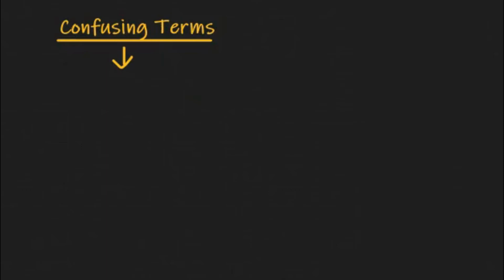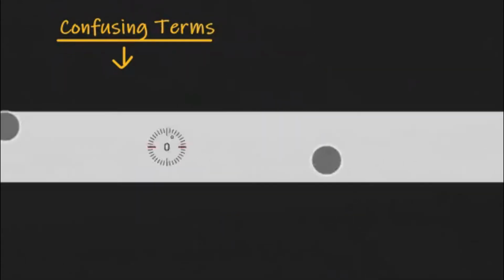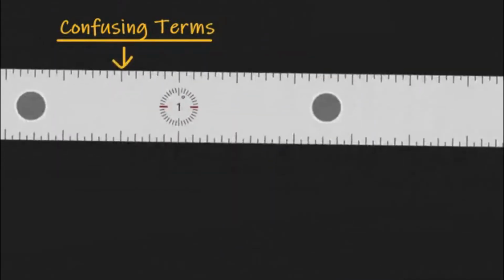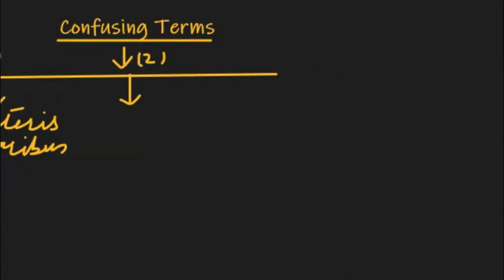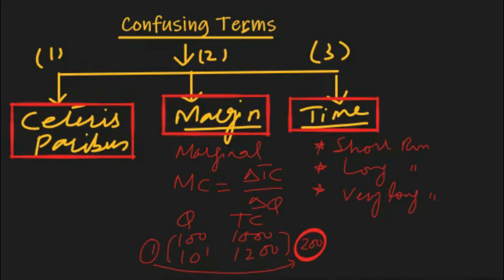Margin/Marginal, Ceteris paribus, time dimentions, short, long and very long run